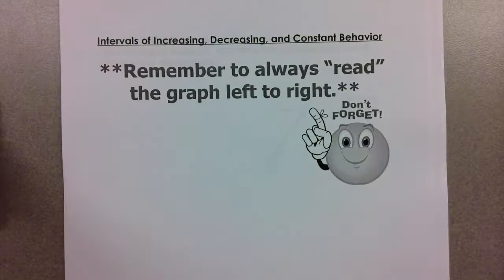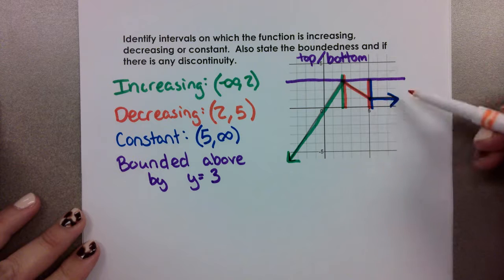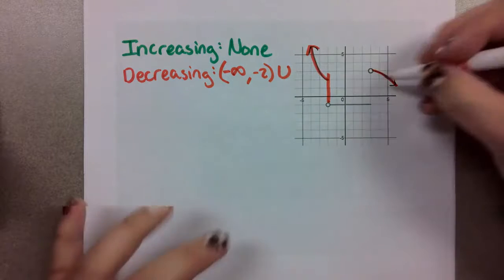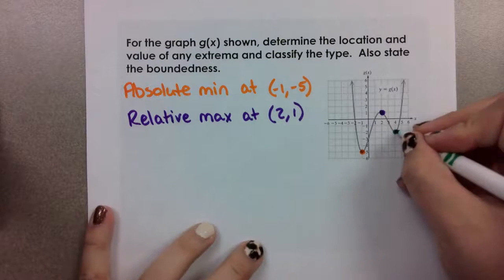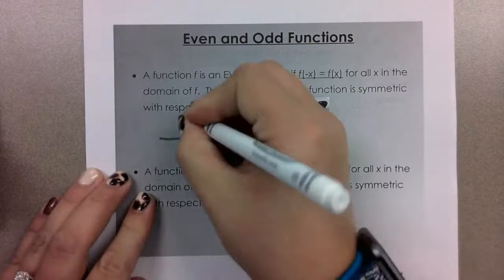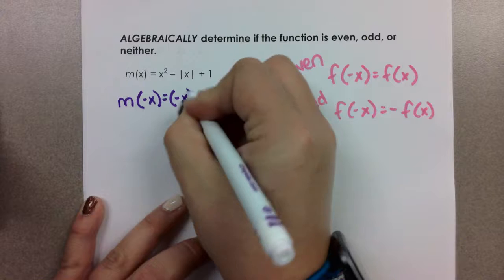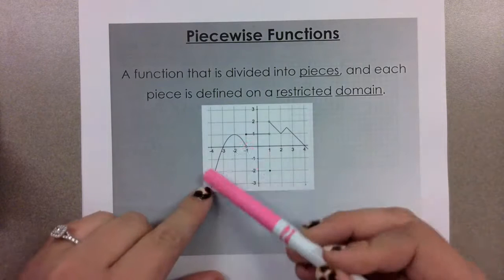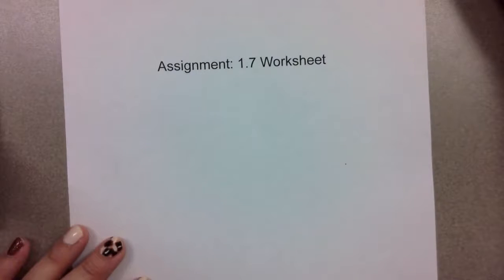Precalculus 1.7 - Graphs of Functions